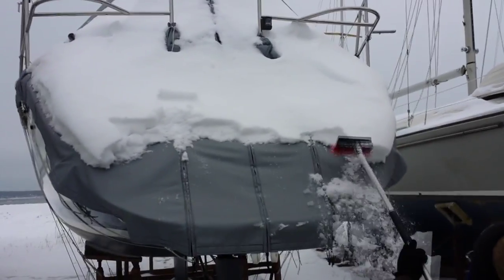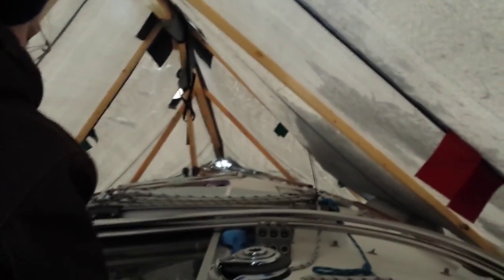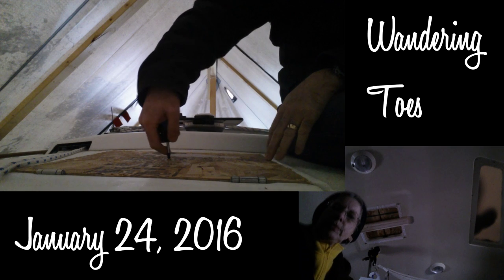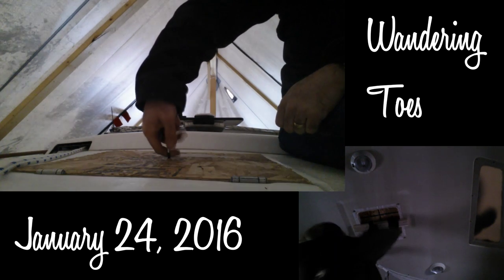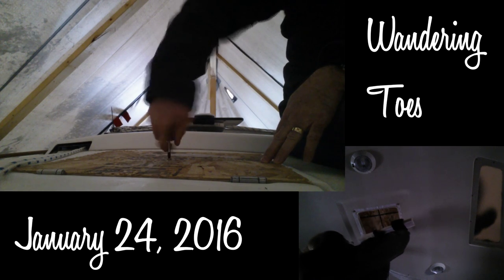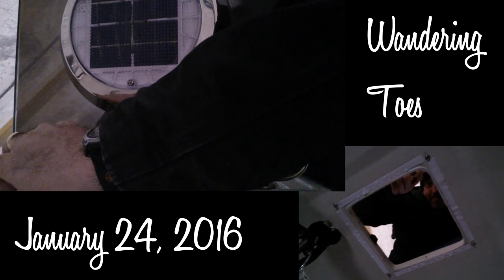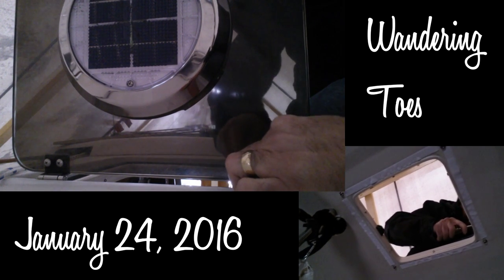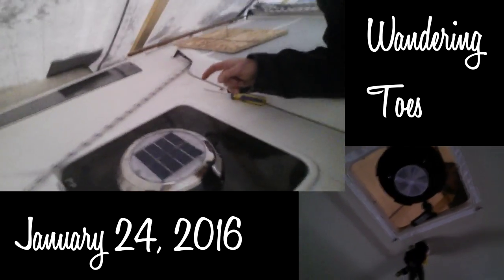Solar Vent Installation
We spent an afternoon at the boat in January 2016 getting our new solar vent installed.  We charged the batteries for a couple of hours, tightened up the cover tie down lines and just checked on the general condition of the boat.